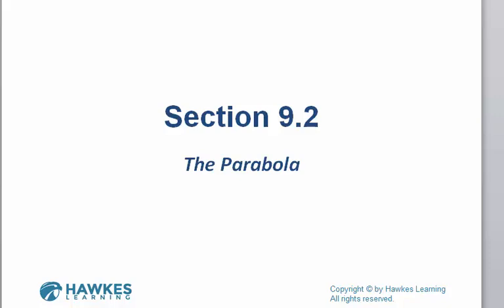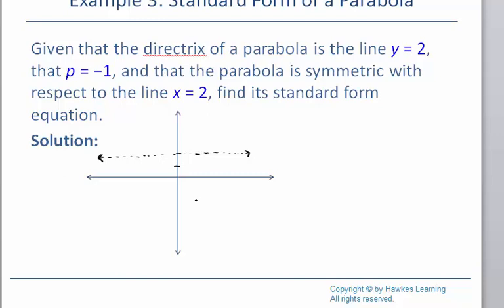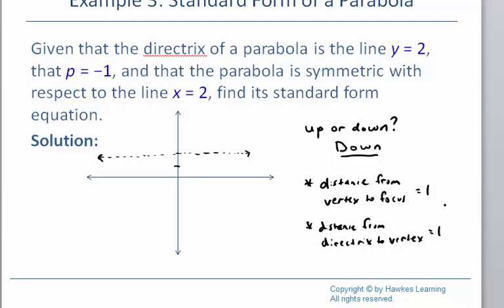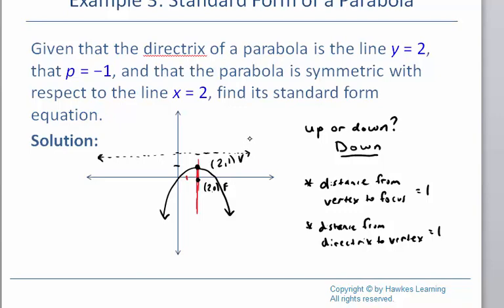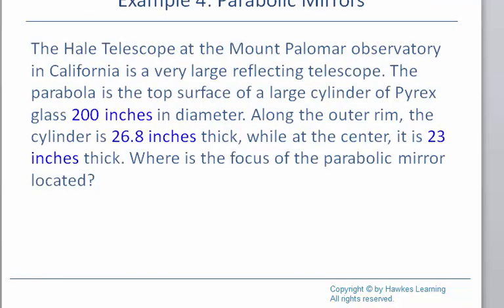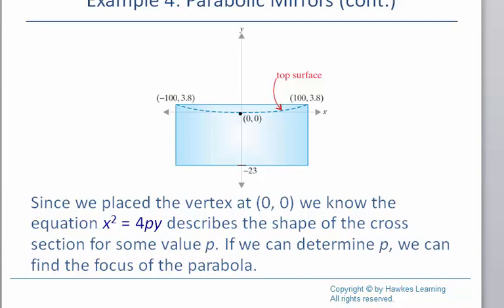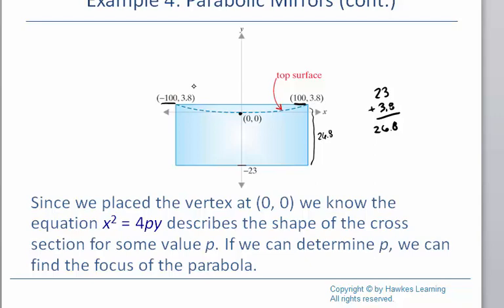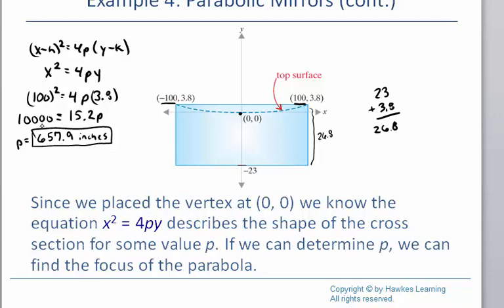Math 127 Section 9.2 The Parabola, part 2